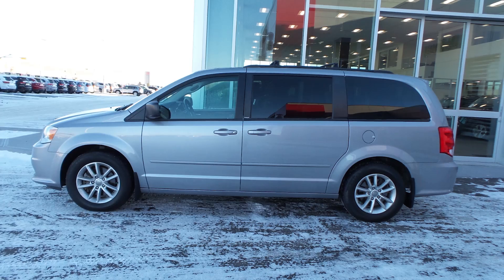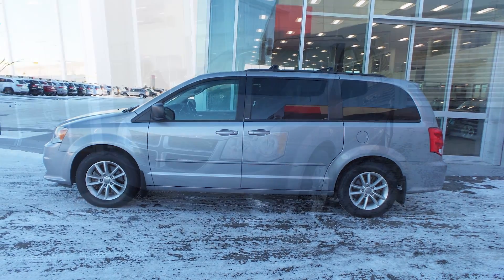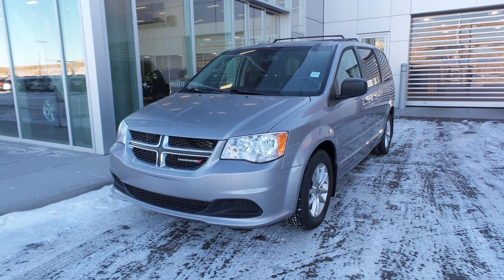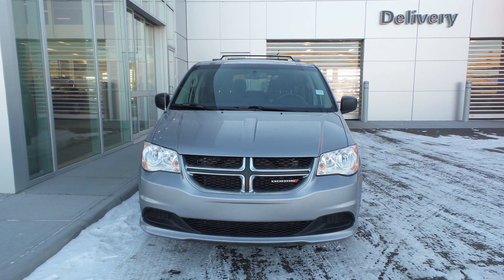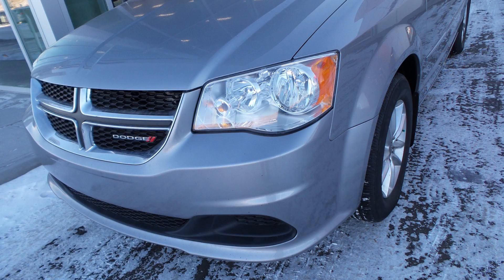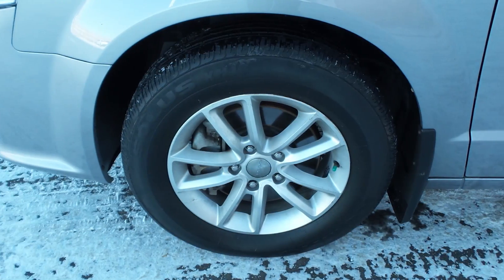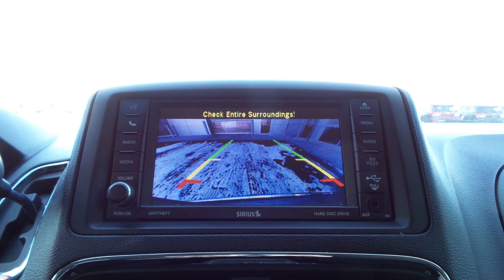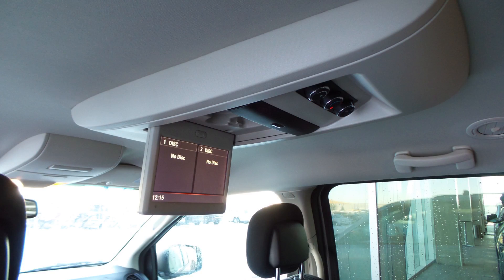2014 Grand Caravan - For Kevin - South Trail Chrysler - Calgary AB